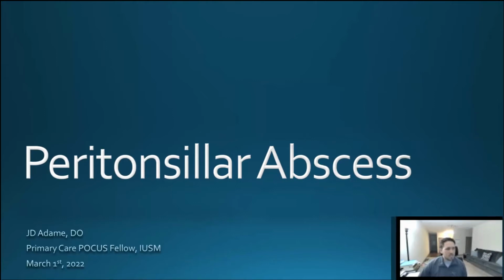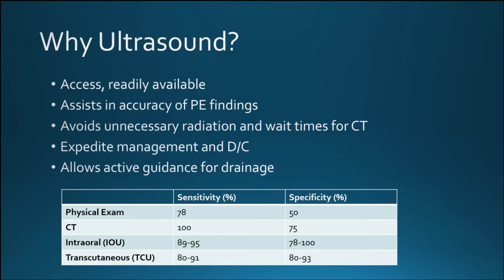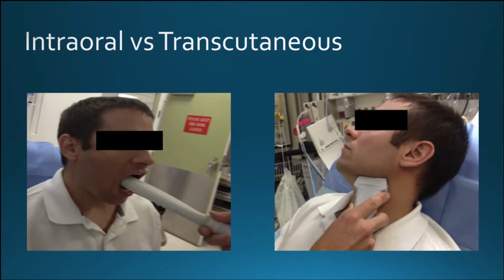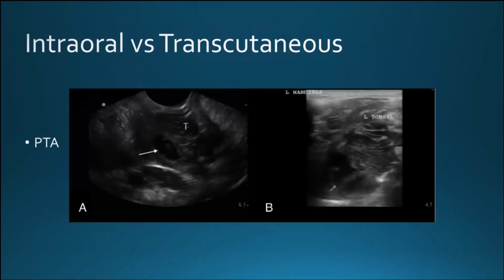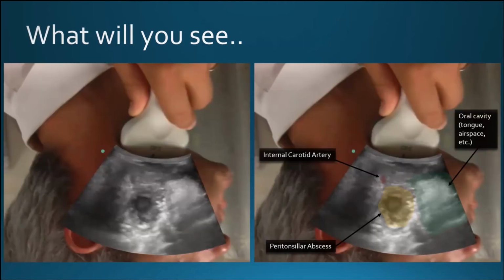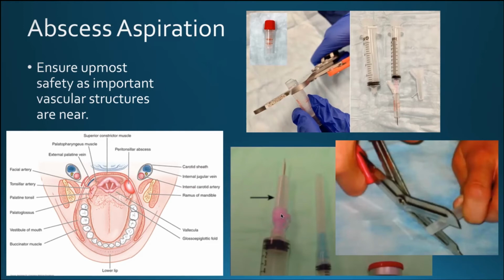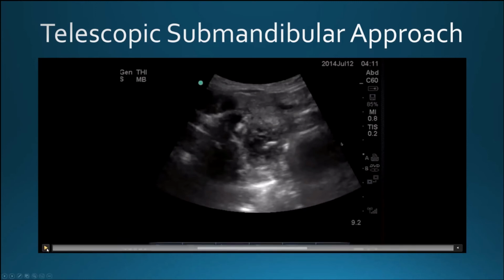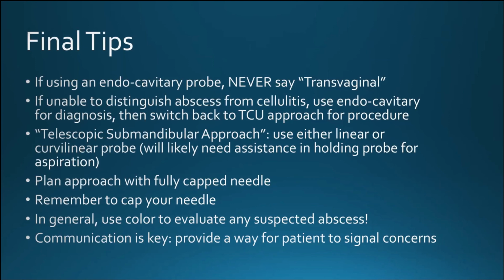Peri-tonsilar abscess diagnosis and treatment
Primary Care POCUS Fellow talk by Dr. JD Adame
Diagnosis and novel treatment of peri-tonsilar abscess